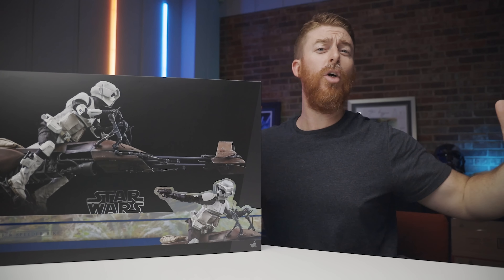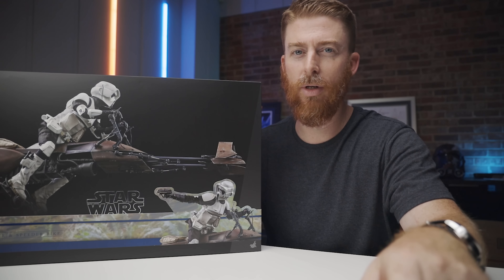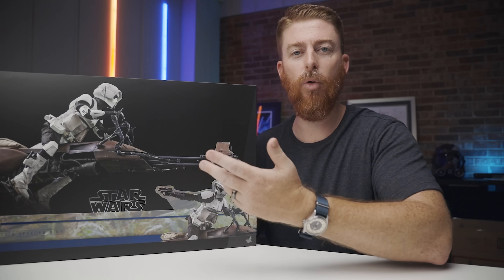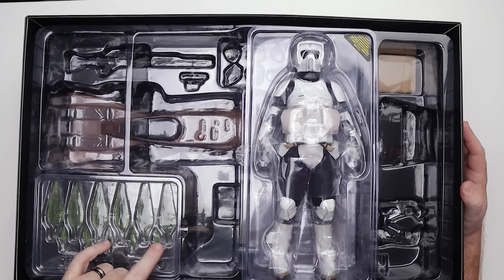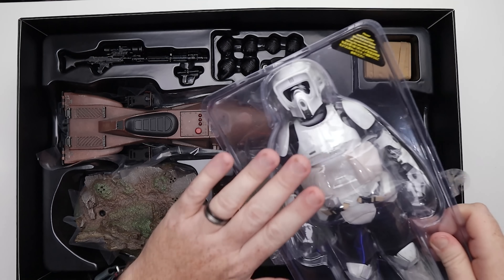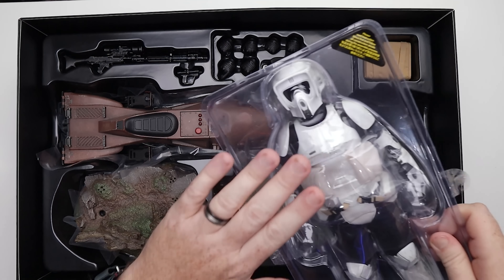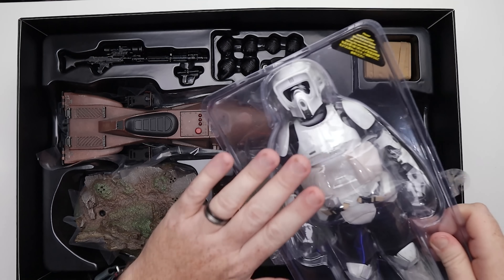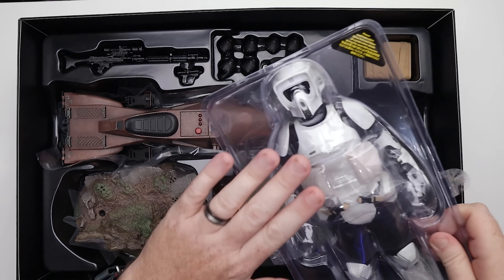Hot Toys Scout Trooper and Speederbike Unboxing & Review | Star Wars Return of The Jedi